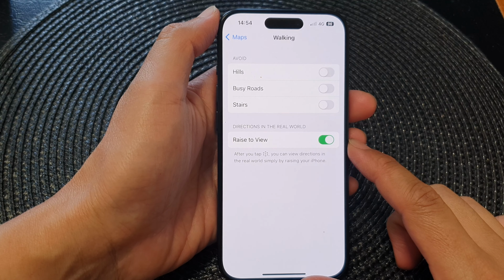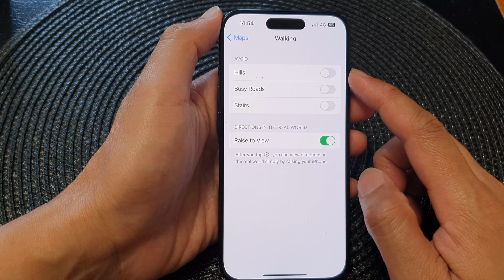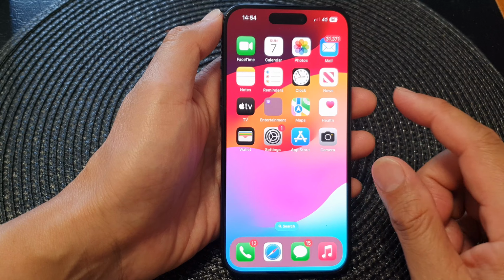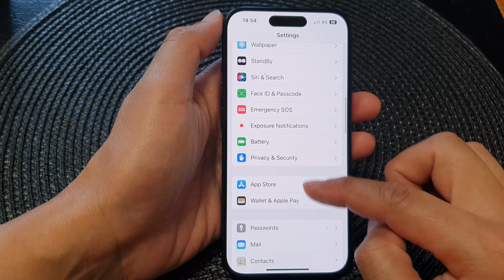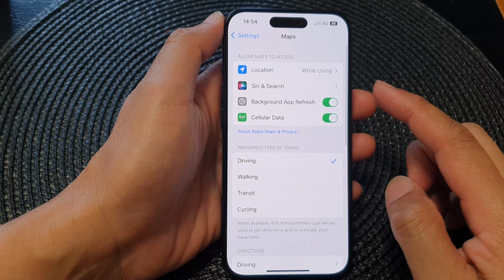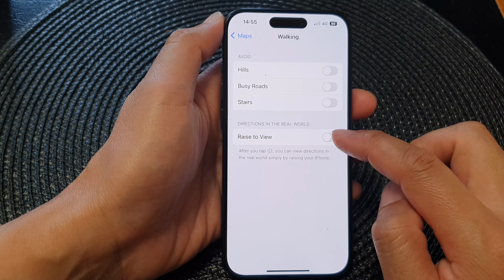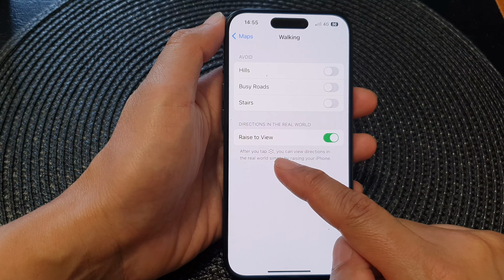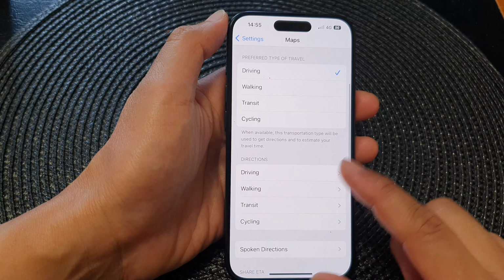Unlock Hidden Features: How to Enable/Disable Raise to View in Maps on iPhone 15 (iOS 17)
In this video, we'll guide you through the steps to enable or disable the Raise to View feature in Maps on your iPhone 15, iPhone 15 Pro, 15 Pro Max, or iPhone 15 Plus running iOS 17. This nifty feature allows you to access maps effortlessly with just a simple gesture. Whether you're a seasoned iPhone user or just getting started, optimizing your device for maximum convenience has never been easier. Follow along for a seamless mapping experience!